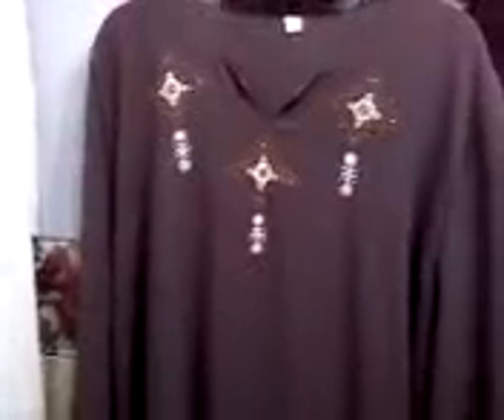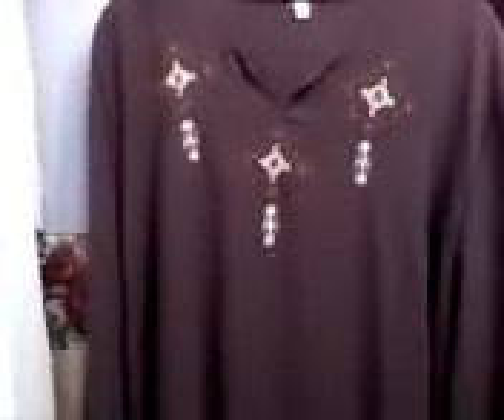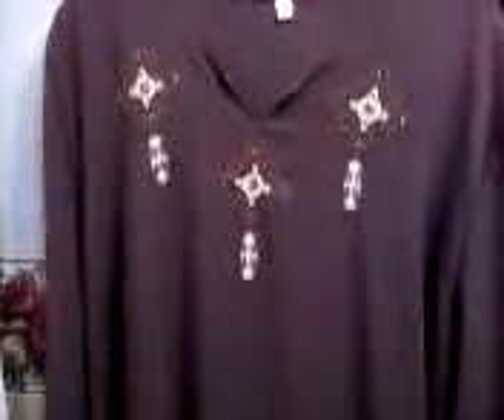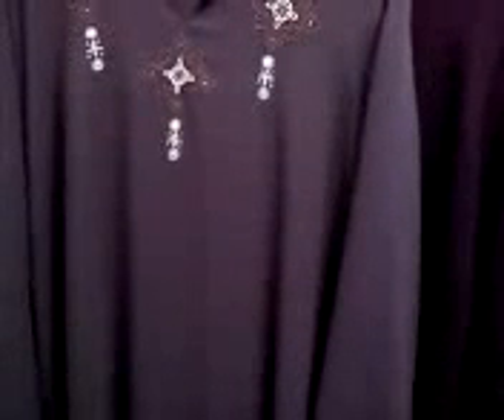the first abaya with bea